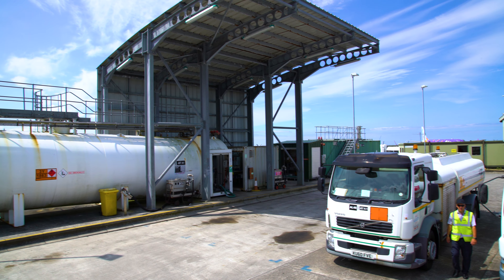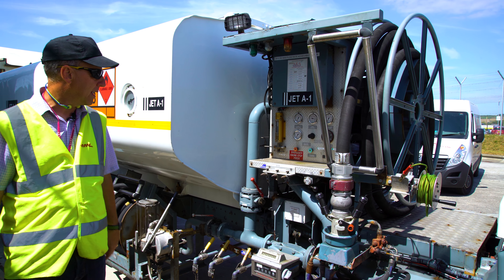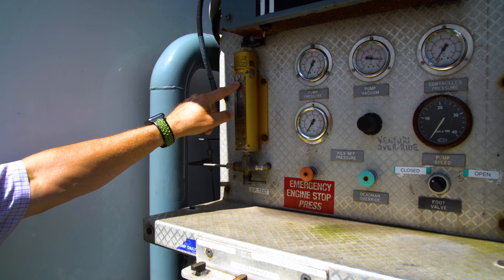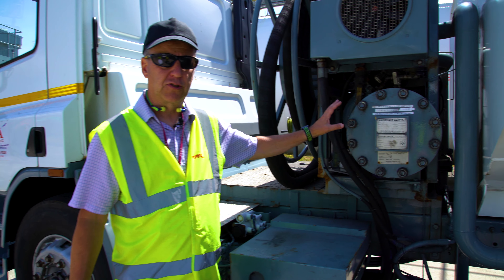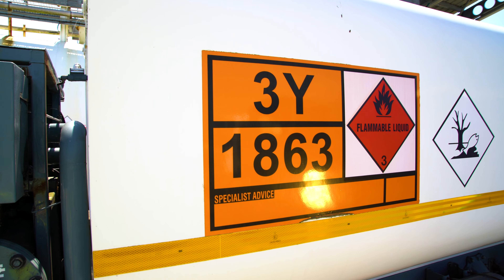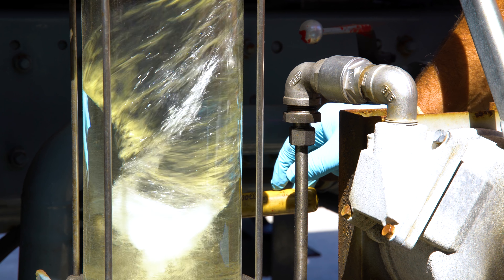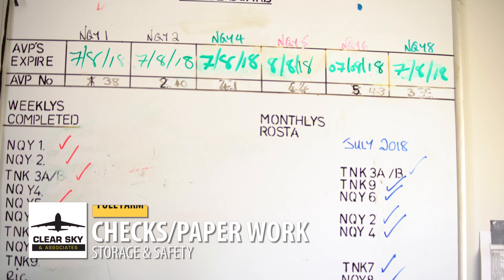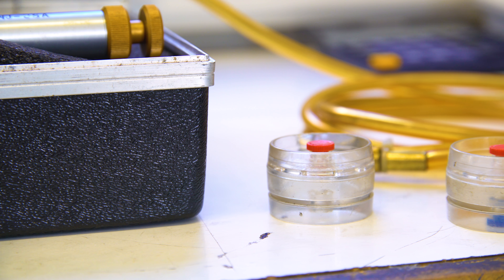Total, Clear Sky & Cornwall Newquay Airport - Refuelling Vehicles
This training video looks at aviation fuel types, storage and handling operations on the refuelling vehicles.

We are passionate about training your staff to be safe, competent operators and work hard with both industry and manufacture key people to ensure you have the very best there is to offer.